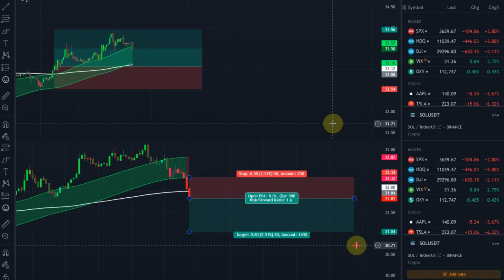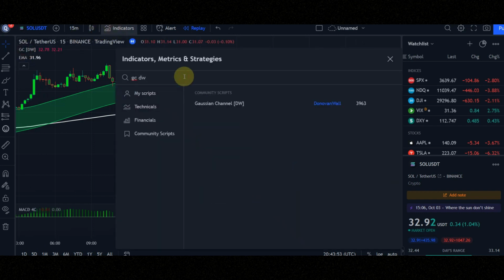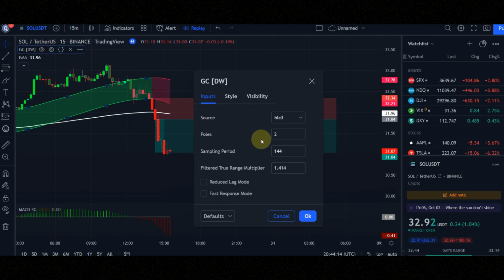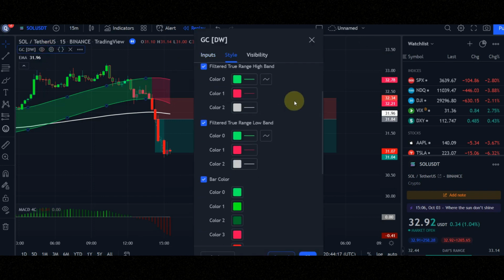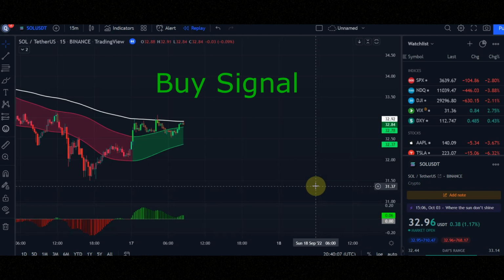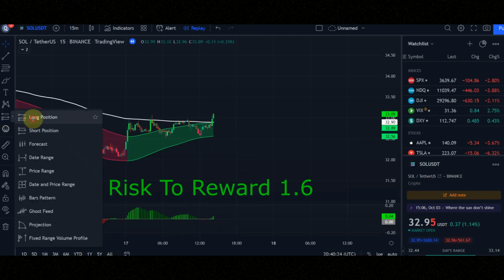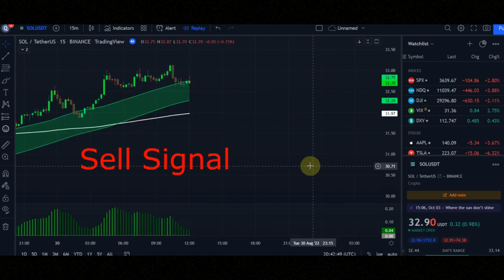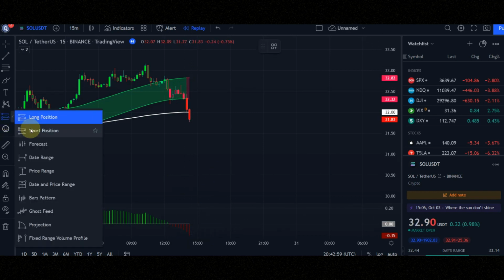Super Scalping Strategy With 92% Winrate !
in this video i show you Super Scalping Strategy With 92% Winrate !